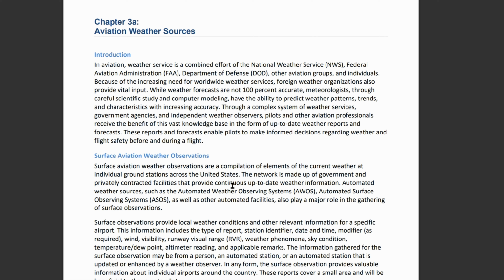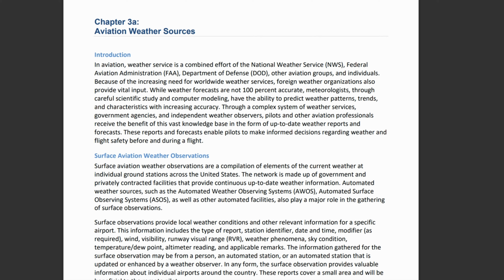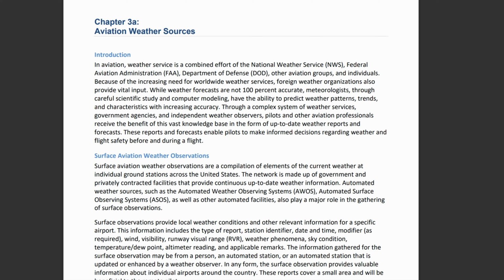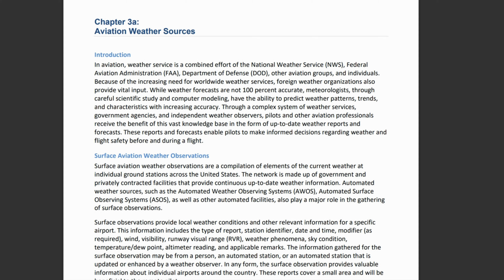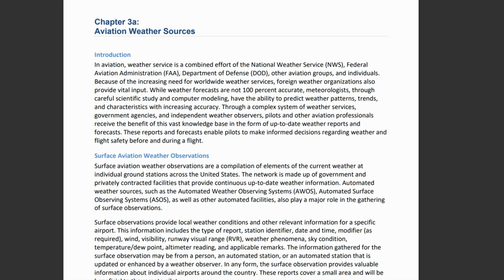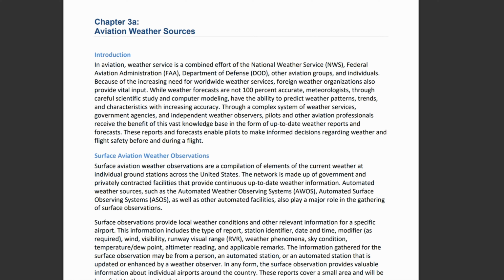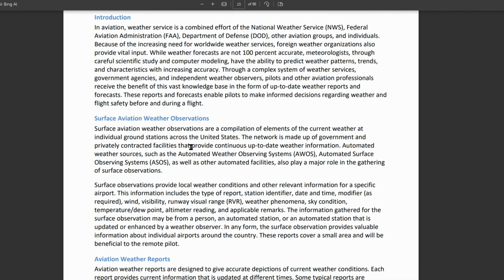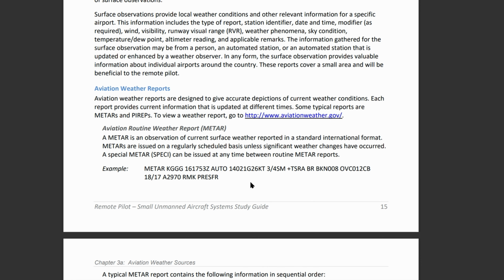Surface Aviation Weather Observations: Aviation Weather Sources (part 107) (pt 1)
Chapter 3a: Aviation Weather Sources